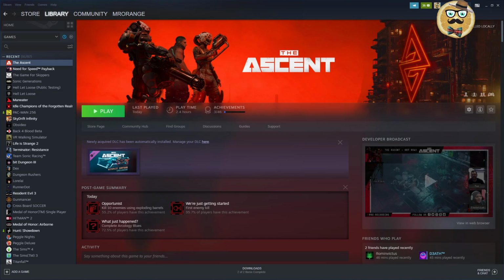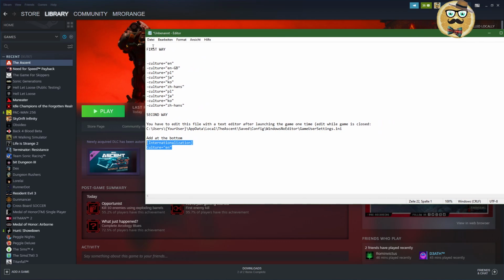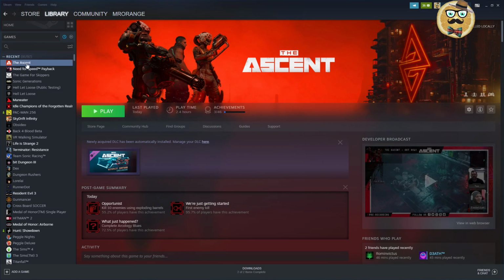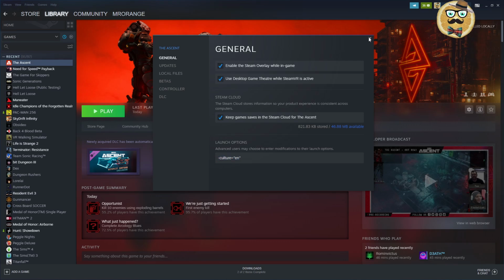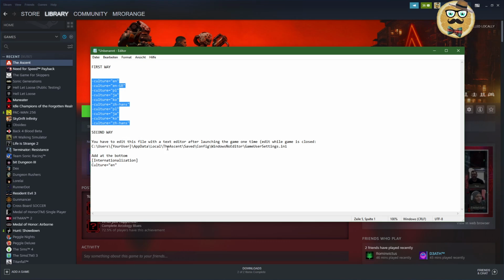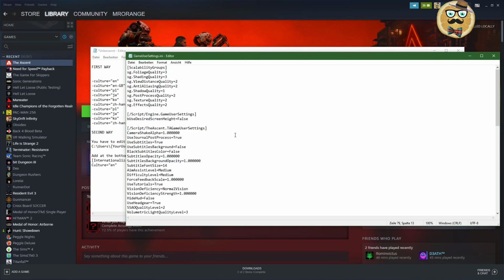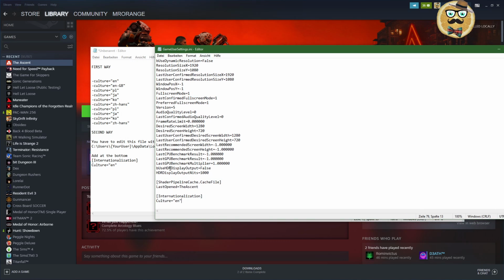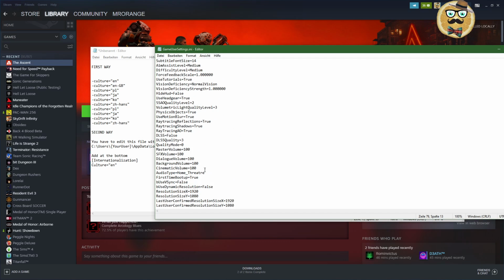The Ascent + How to Change the Language Settings + Quick Fix + Guide+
In this short video I will explain to you how you can change the language for The Ascent, since it is not possible for now to change the language ingame.

I. First Way:

Right Click on the Icon on Steam and go to Properties - under launch options you type one of those lines

-culture="en"
-culture="en-GB"
-culture="de"
-culture="pl"
-culture="ja"
-culture="ko"
-culture="zh-hans"

I. Second Way

You have to edit this file with a text editor after launching the game one time (edit while game is closed:

C:\Users\{YourUser}\AppData\Local\TheAscent\Saved\Config\WindowsNoEditor\GameUserSettings.ini

IF YOU HAVE THE GAME ON XBOX GAMEPASS, try this to look here:

C:\Users\{YourUser}\AppData\Local\Packages\CurveDigital.TheAscent_1ezqdnbhnc70m\LocalCache\Local\TheAscent\Saved\Config\WinGDK

Add at the bottom add if not there and saveguard the file - eventually you have to turn on overwriting protection:

[Internationalization]
-Culture="en"